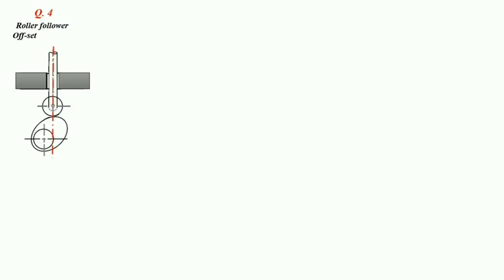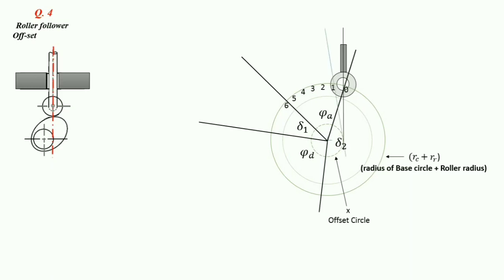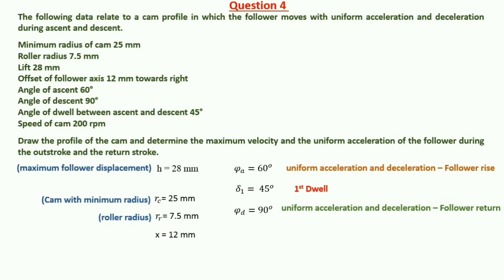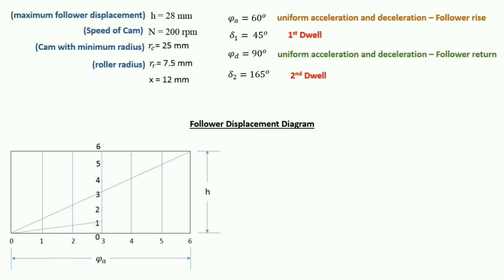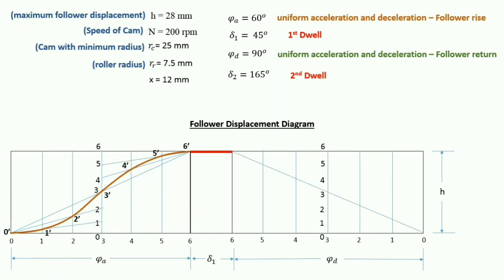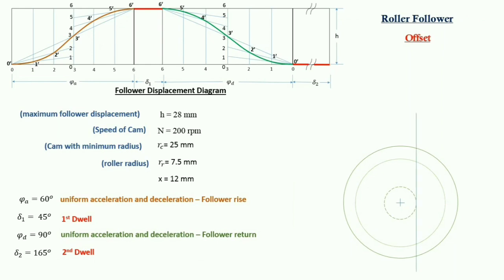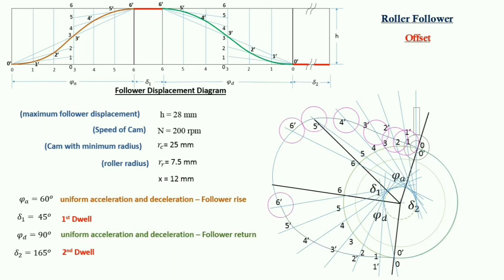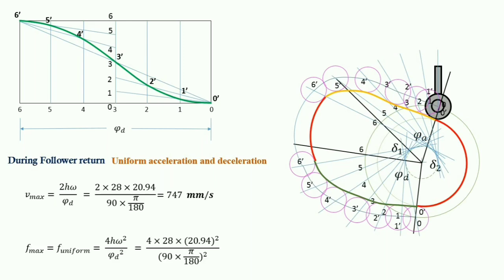CAM and Follower Problem | Off-set Roller Follower | How to Draw CAM Profile